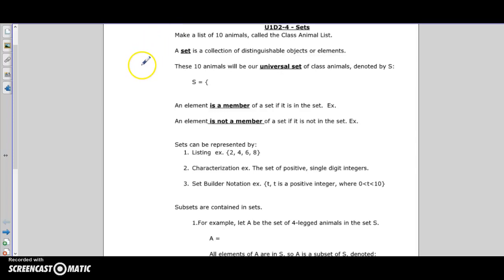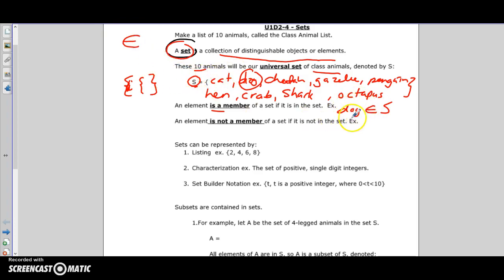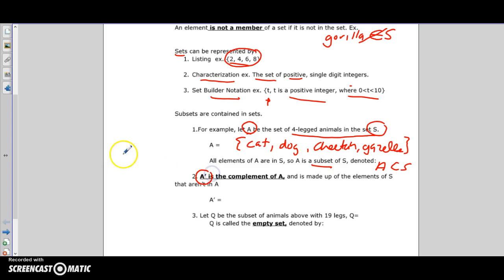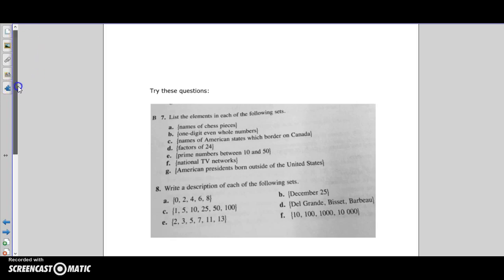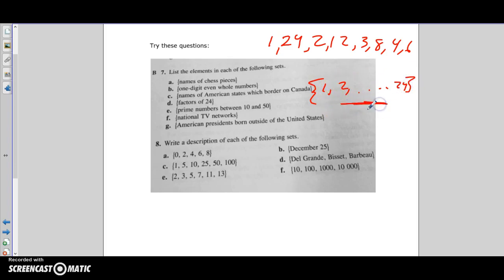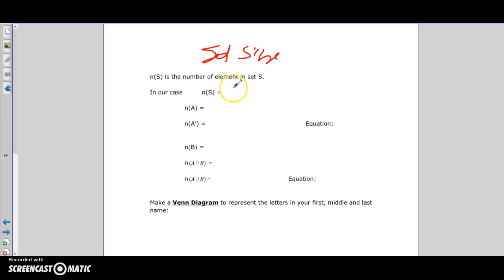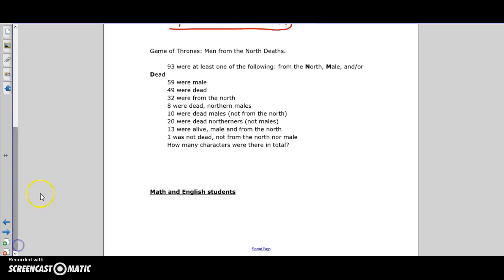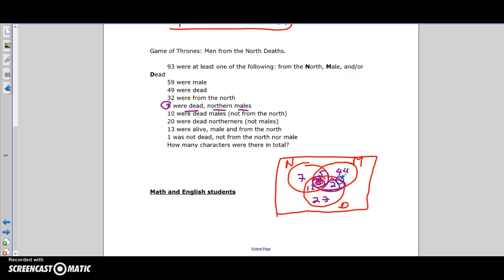U1D2-4 Sets and Set Notation - Mathematics of Data Management (MDM4U)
Here is an intro to sets, subets and how Venn diagrams can help us make sense of them.